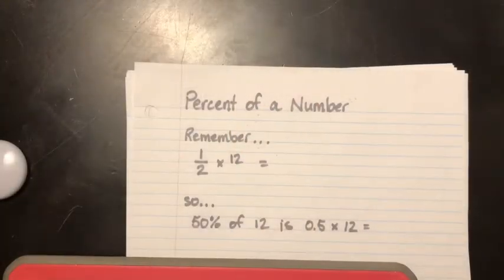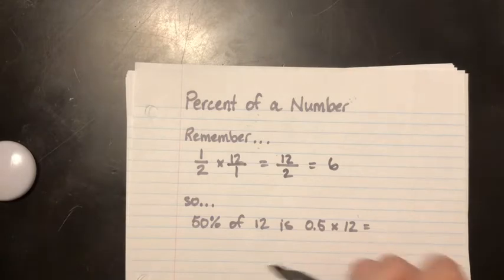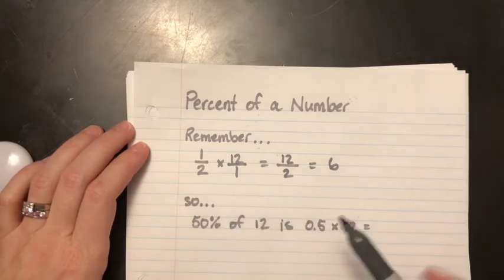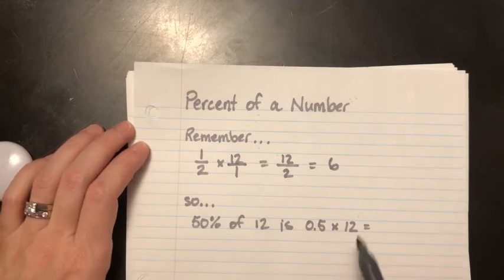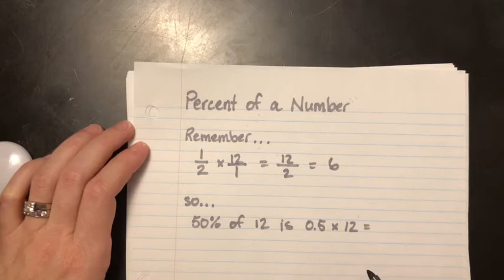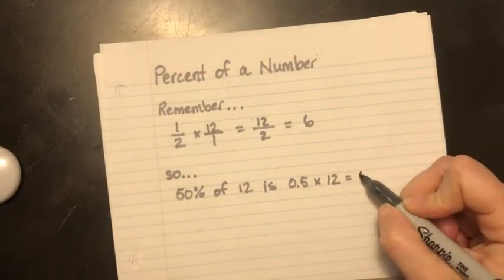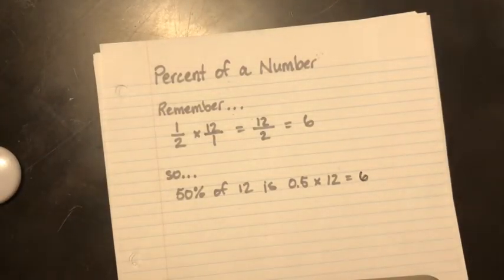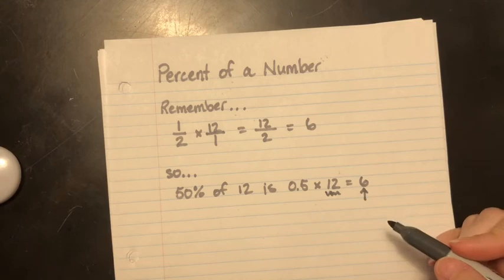Math April 27